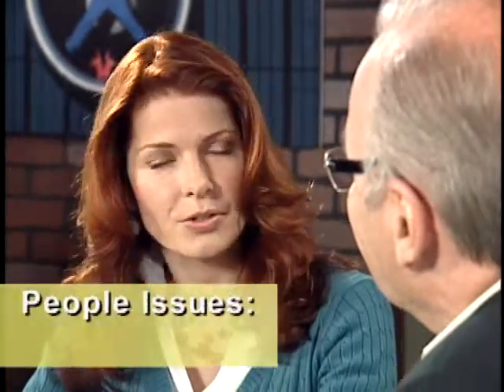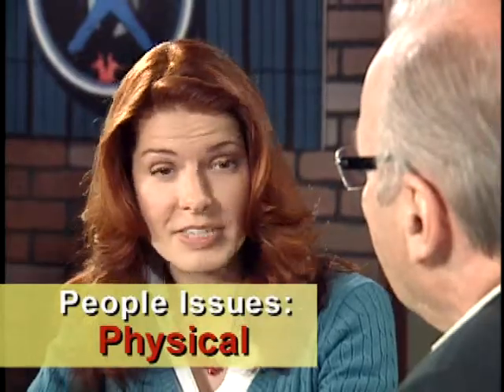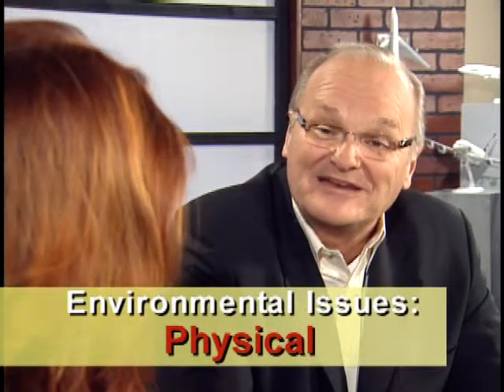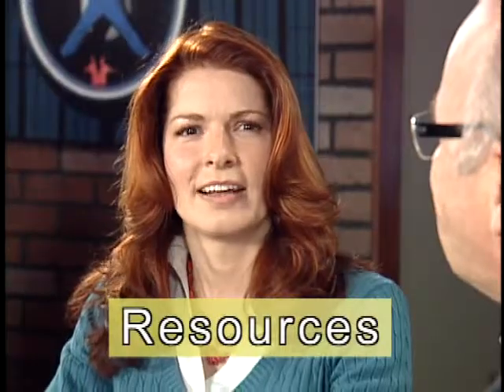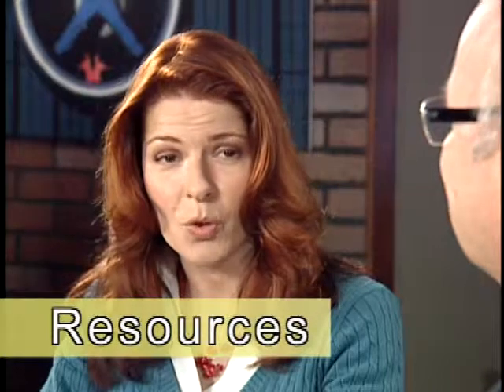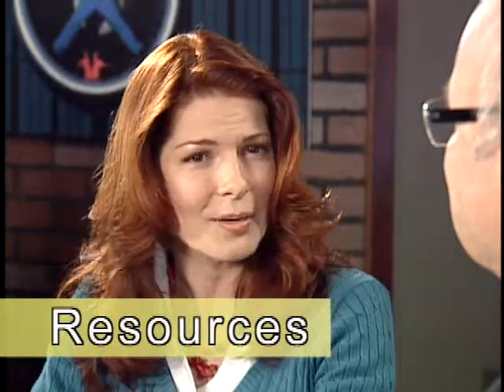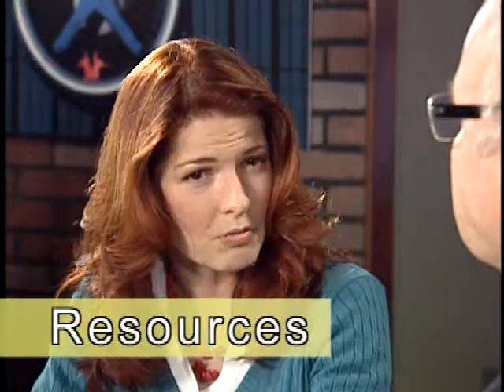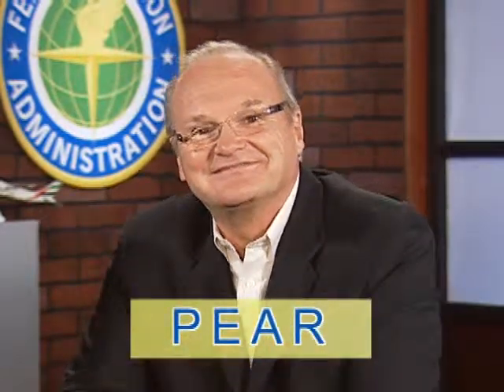Video #5 - PEAR Model for Human Factors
STFY 409 - FAA Human Factors